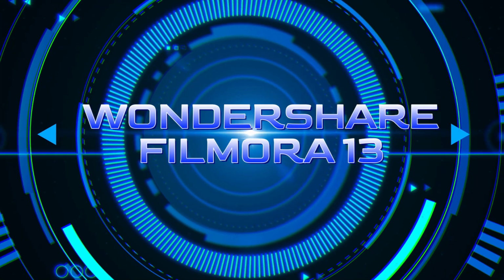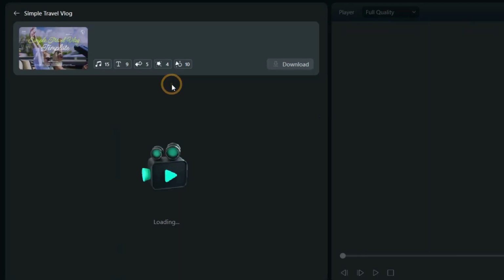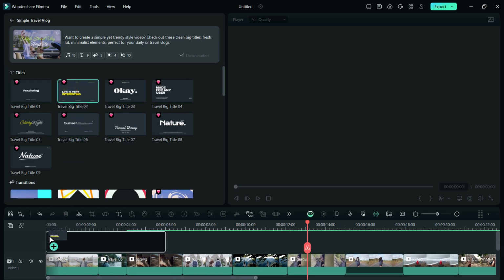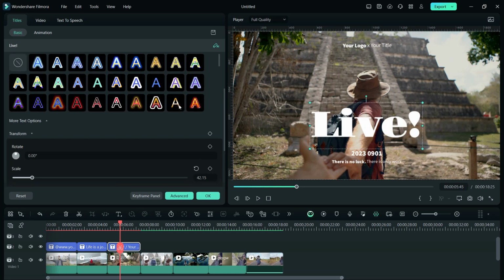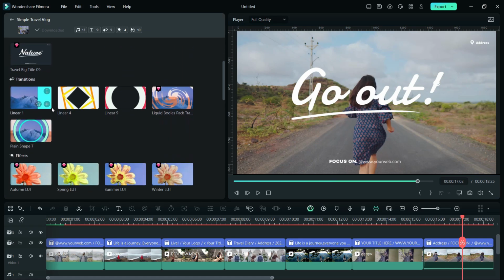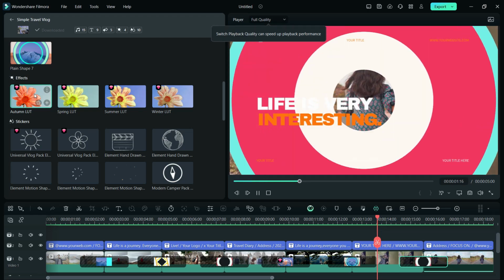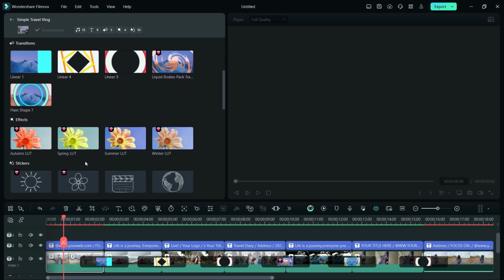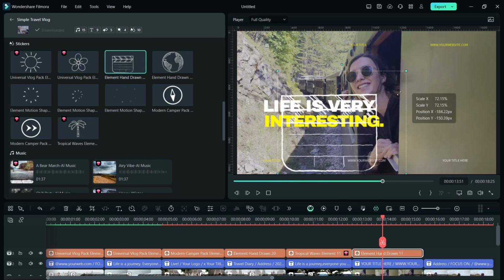Travel Vlog Tutorial using Assets Resources Wondershare Filmora 13 🔥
How to create travel vlogs using the wondershare Filmora 13 video editor. We will take help of the new Asset Resources in the video editor.